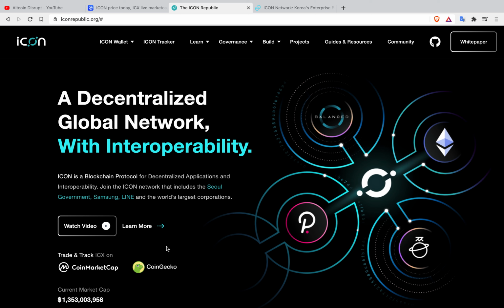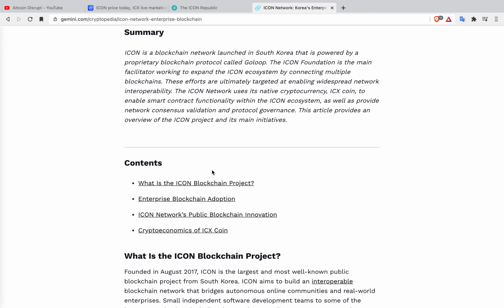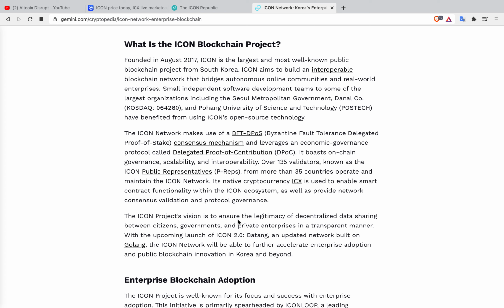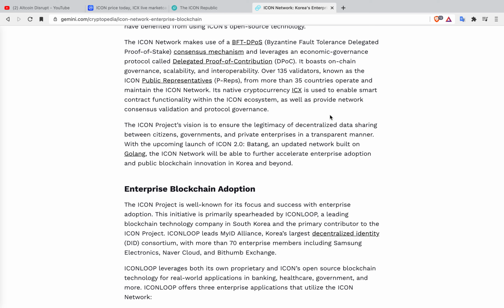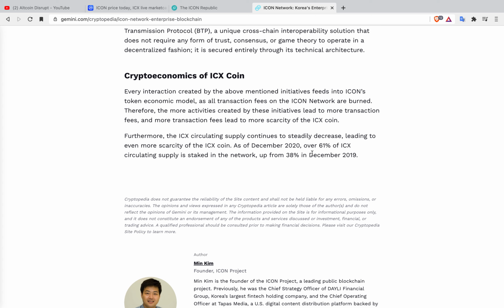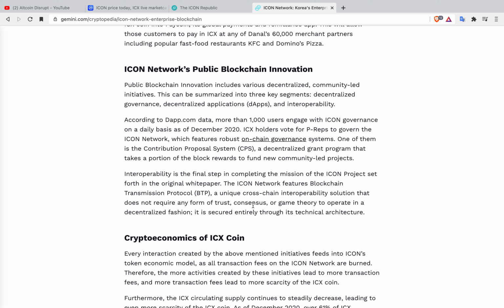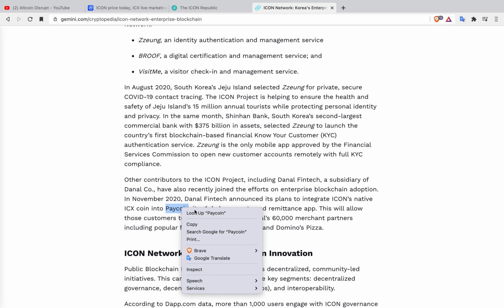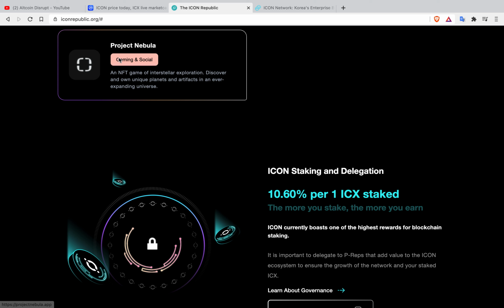What Is ICON? Will ICON 100X In 2021? Decentralized?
Article 1 -